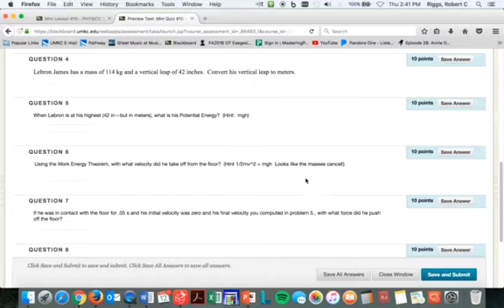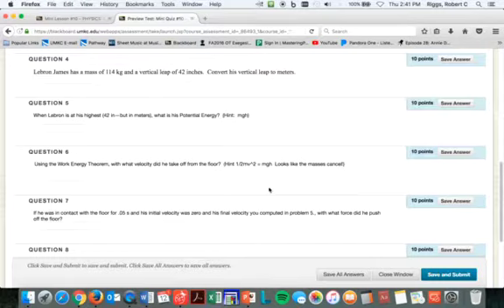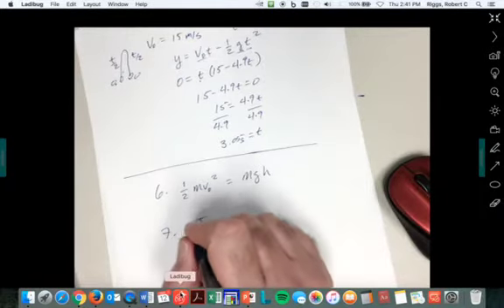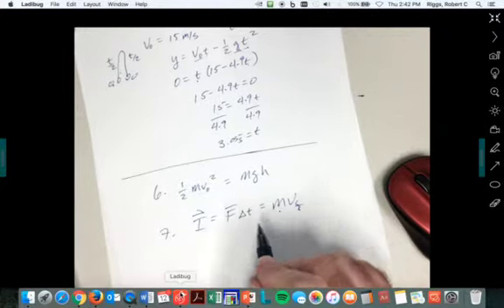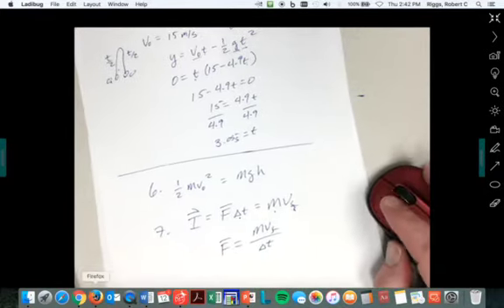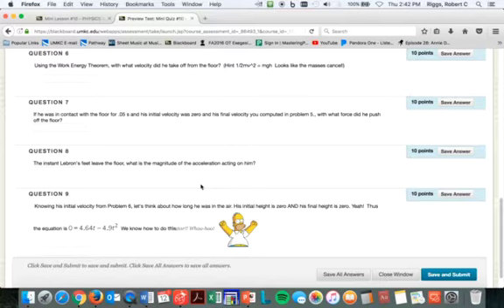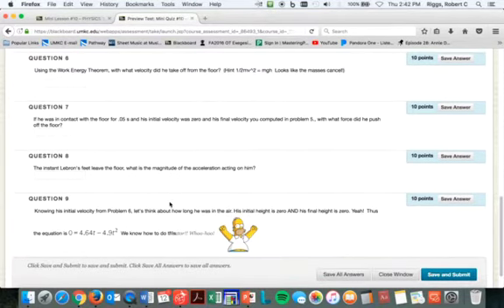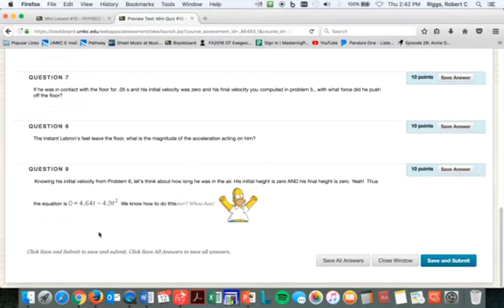Mini Lesson #7 Track 7